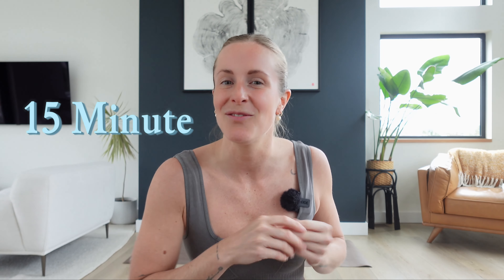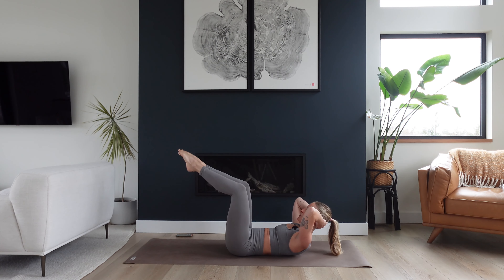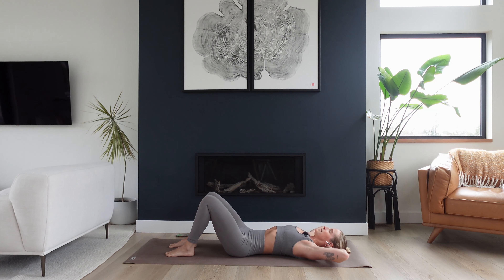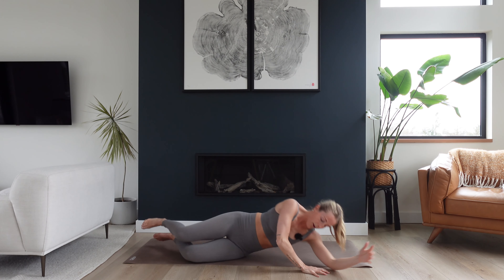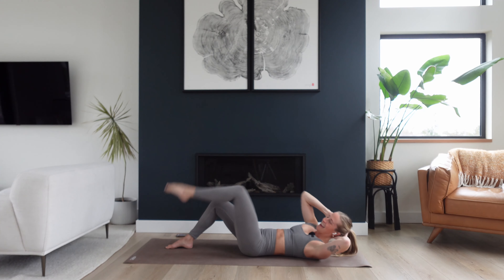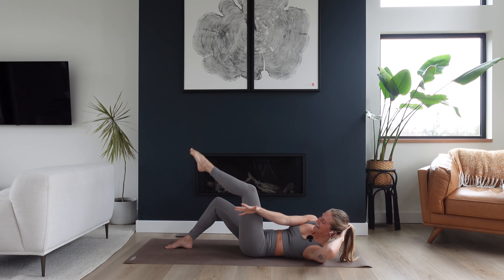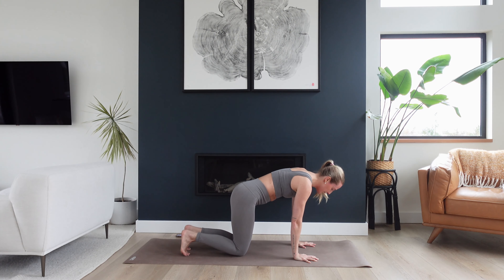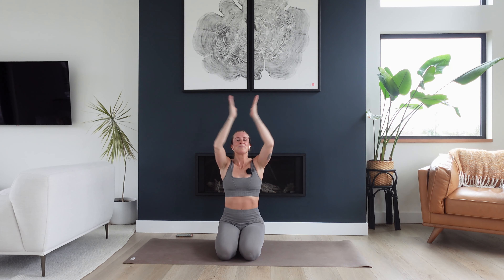15 Min. Pilates Abs + Core | Everyday Workout | No Equipment | MIKMILL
This class is dedicated to nurturing your core strength, focusing on the center core, obliques, and posterior chain—the interconnected web that supports your body's stability and mobility. With a focus on progressive movement, we'll add layers of challenge as we go, giving you the freedom to adjust the intensity to your liking. I hope you find this class as empowering as I have! BIG LOVE xx Mik

🎶 Class Playlist: If you're tuning in on your TV, feel free to open the playlist and enjoy the audio on your phone or computer. For those watching on a computer, you can also simultaneously listen to the playlist!